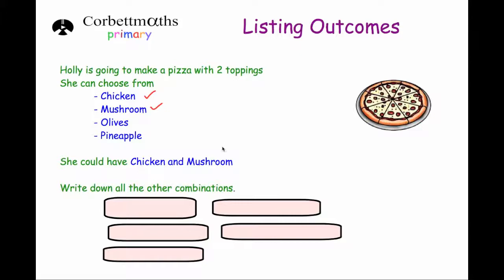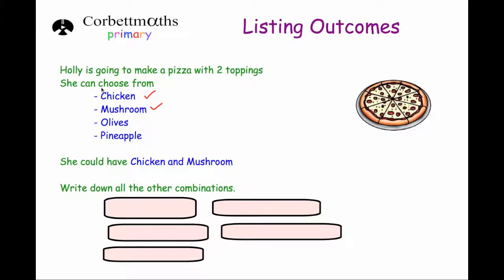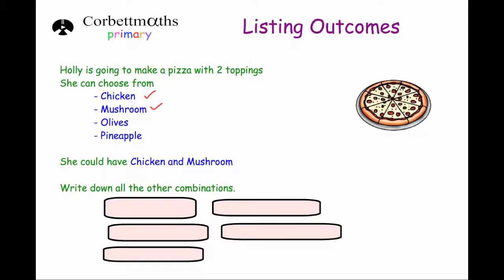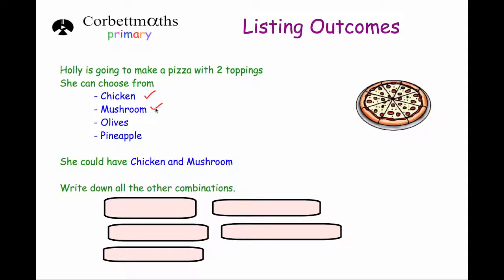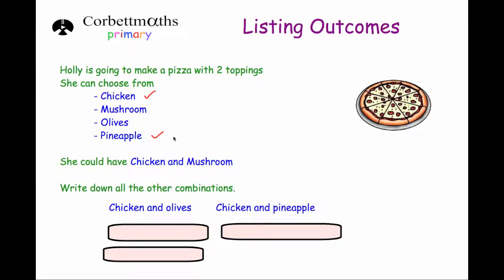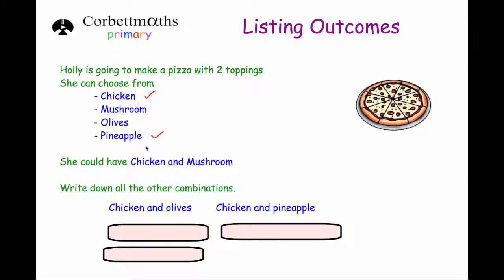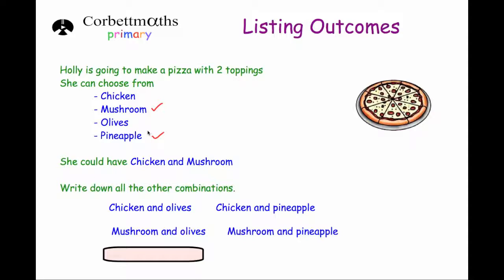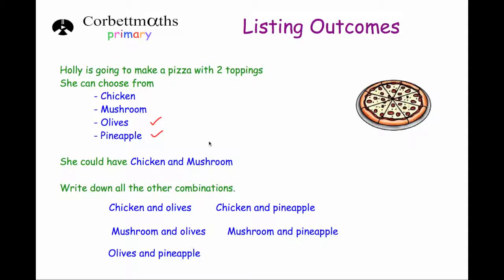Listing Outcomes - Primary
This video explains how to list outcome/combinations. Ideal for Key Stage 2 students (SATs)